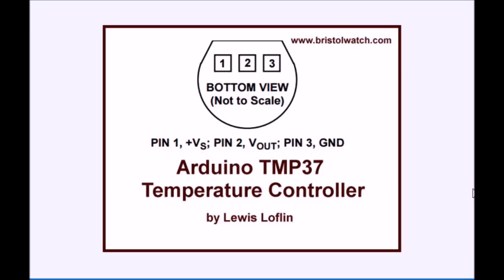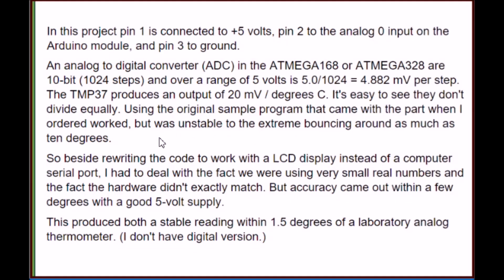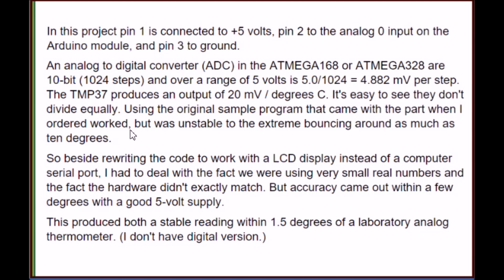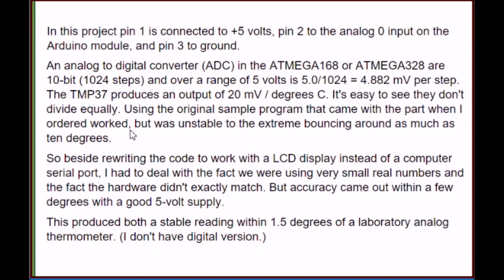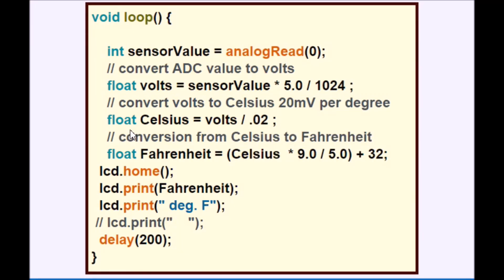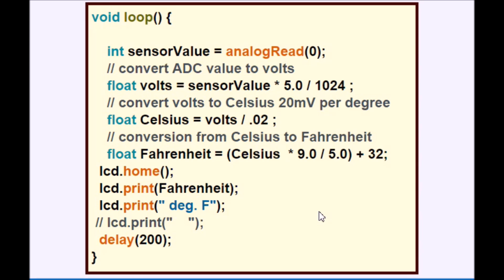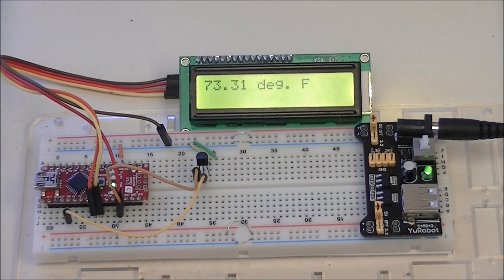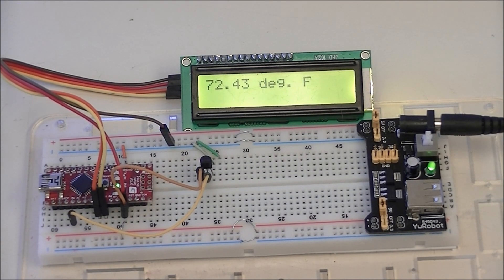Arduino TMP37 Simple Temp Controller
Using a TMP37 on I2C LCD display. Can be easily used for controller with solid state AC relays. This is updated from an older video.